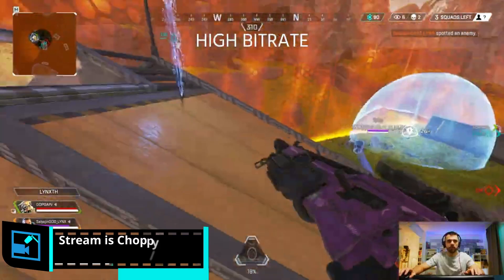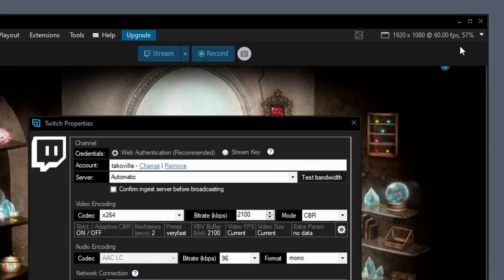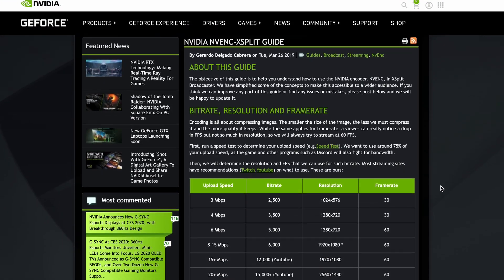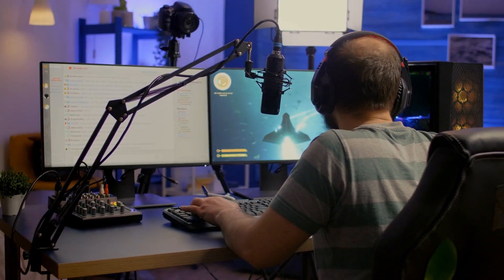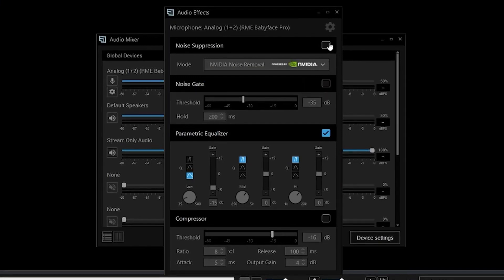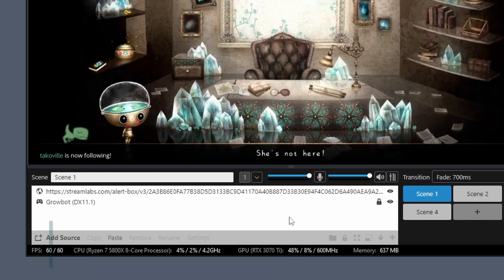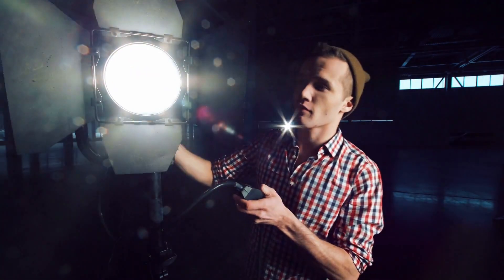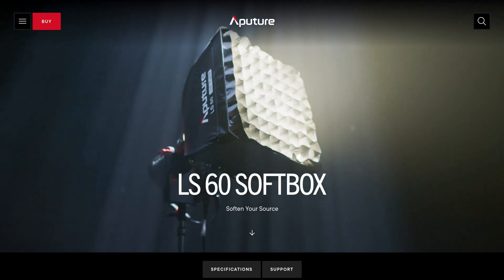5 Easy Fixes for your Live Streams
Grainy videos? Laggy Gameplay? Here's 5 ways to fix your live stream.

Intro 00:00
Lag 00:18
Choppy Gameplay 00:49
Mic Noise 02:02
Alerts 03:34
Grain 04:02